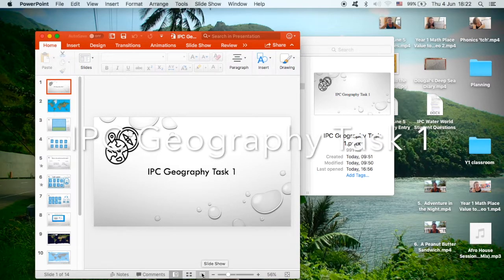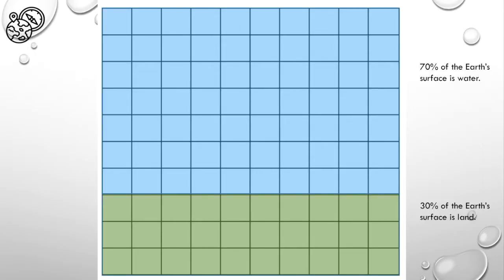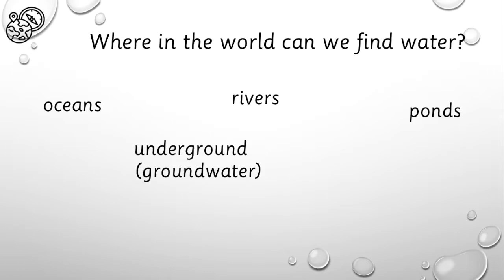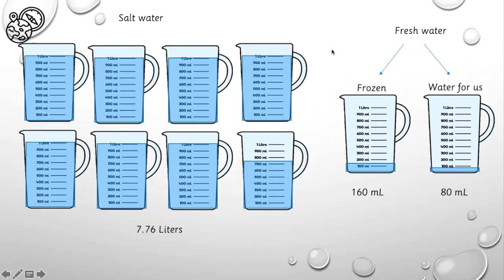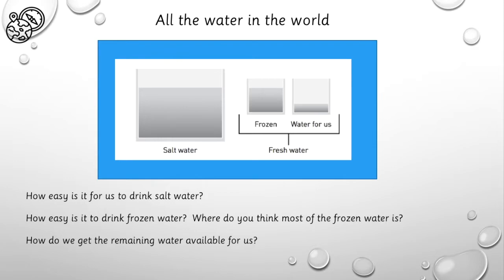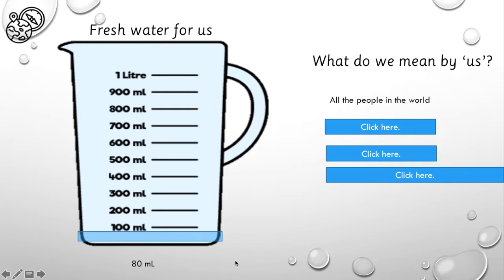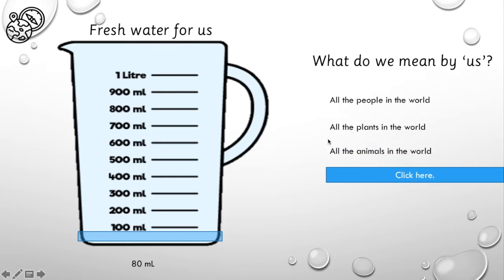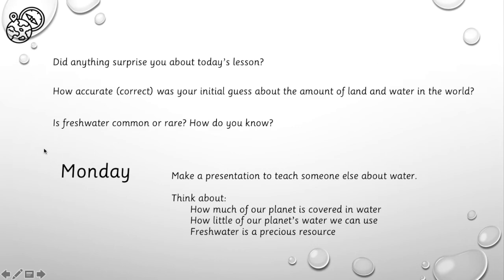MP1 Water World IPC Geography Task 1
Learning questions:

How much of the world's surface is water and how much is land?
Is most of the world's water salty or fresh?  Where is the majority of the world's water located?
Why should we treat clean freshwater as a precious resource?